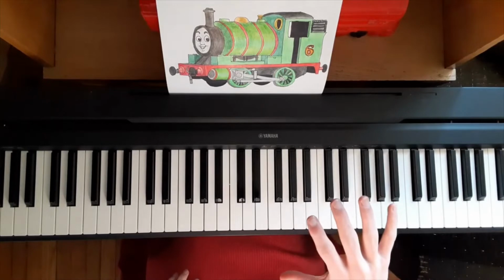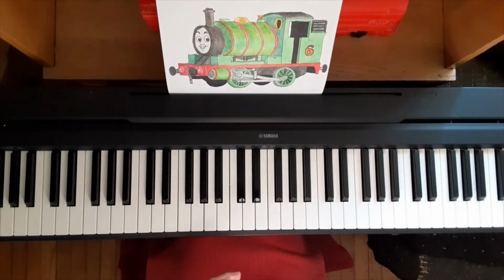Percy's Theme Piano Tutorial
Thank you for being patient with this one. Took a little while, but I hope you find it useful.